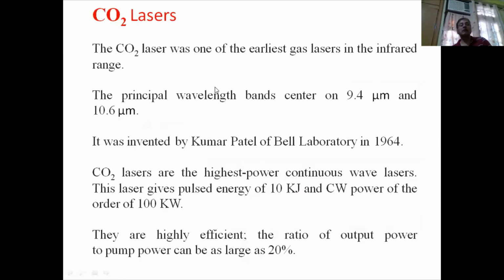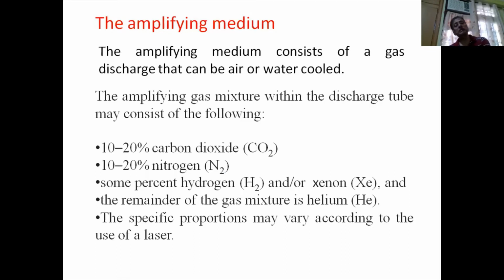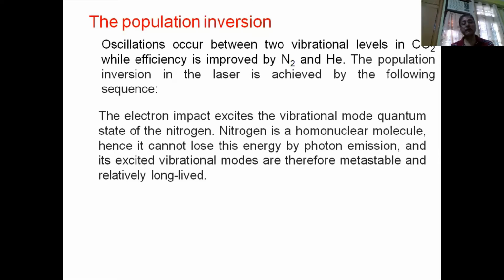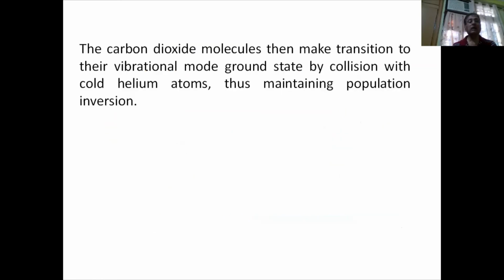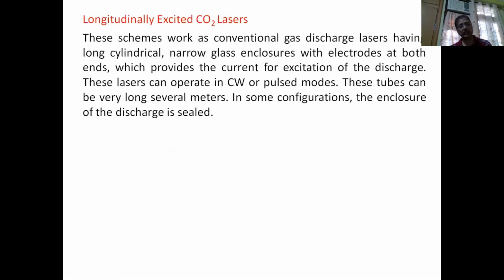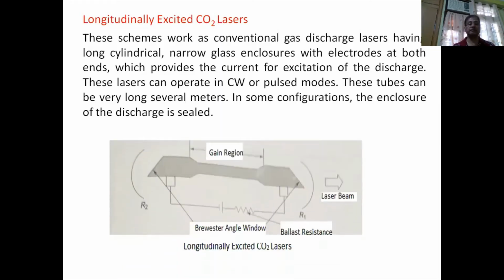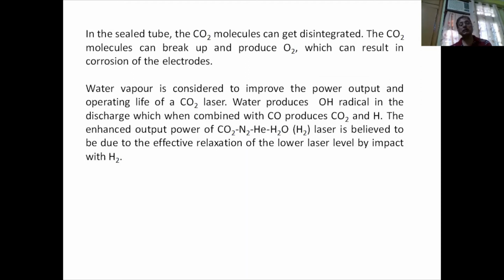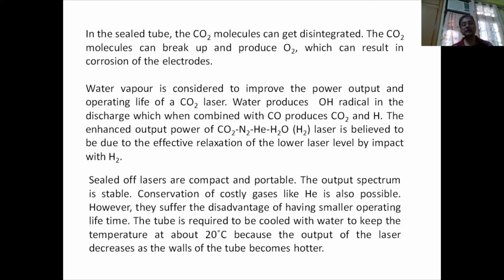Carbon Dioxide Lasers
The lecture deals with the details of the principle of operation and structural properties of CO2 lasers. The lecture is suitable for post graduate, undergraduate students and also for students appearing at various competitive examinations. The topic also covers various applications of CO2 lasers.